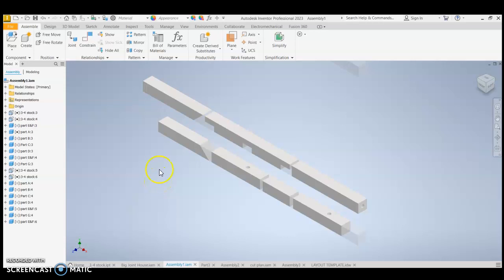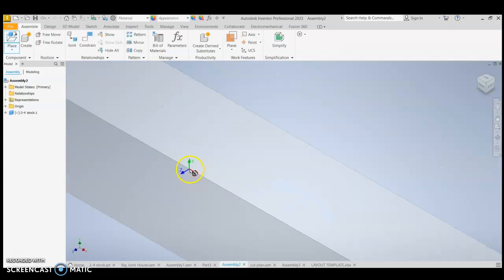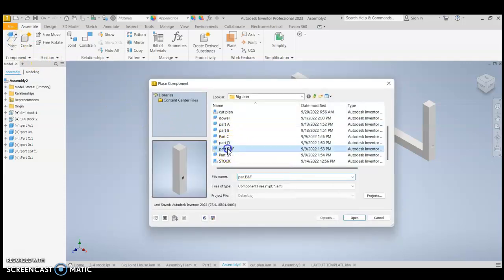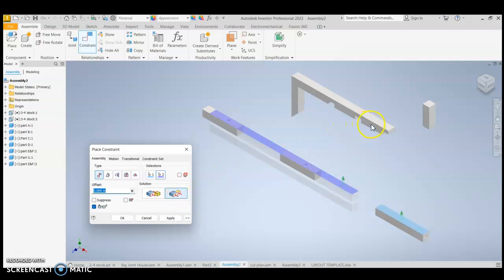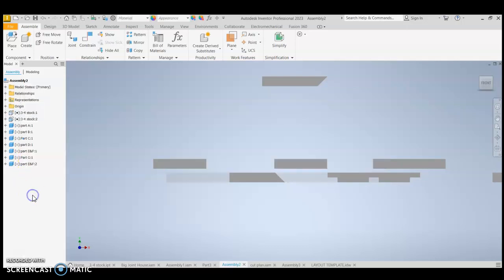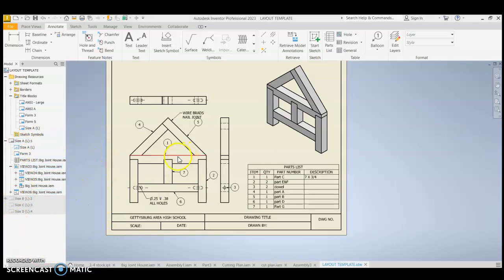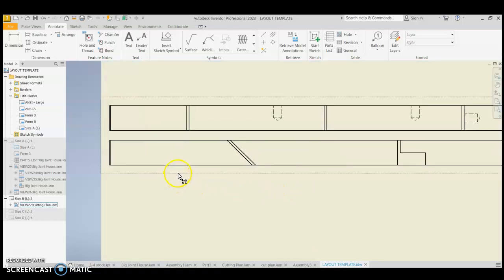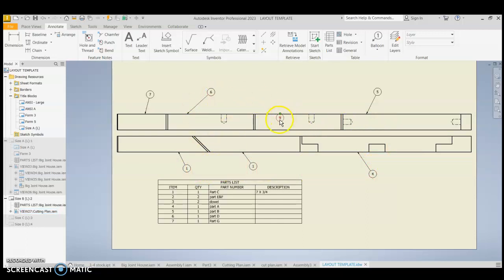Making a Cutting Plan